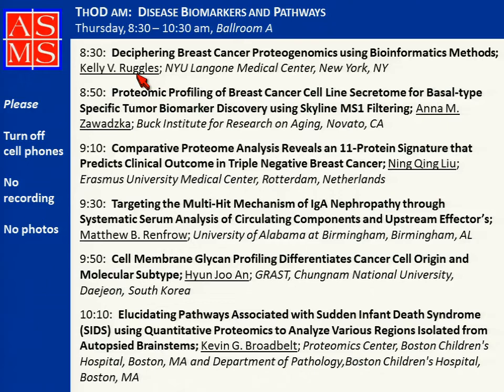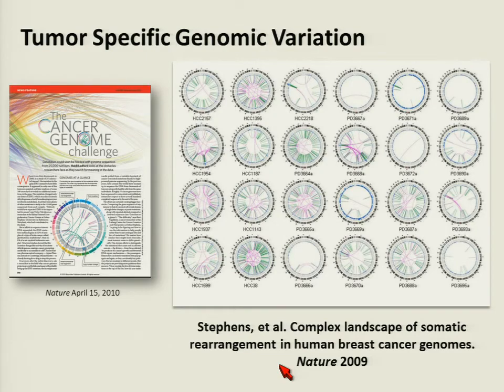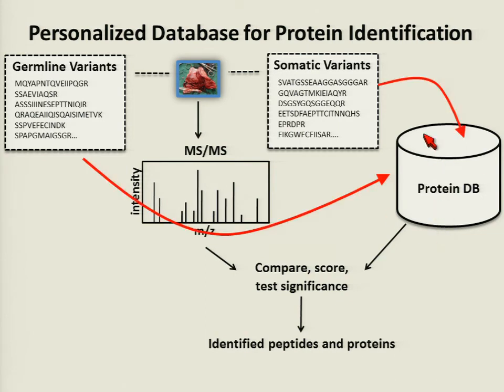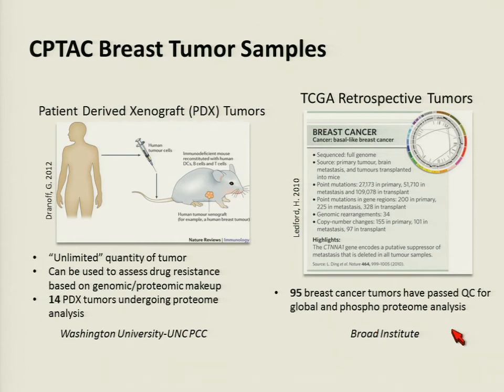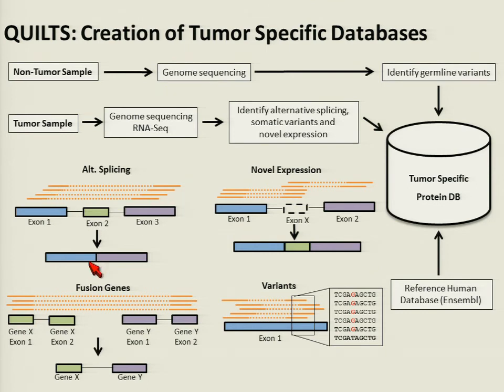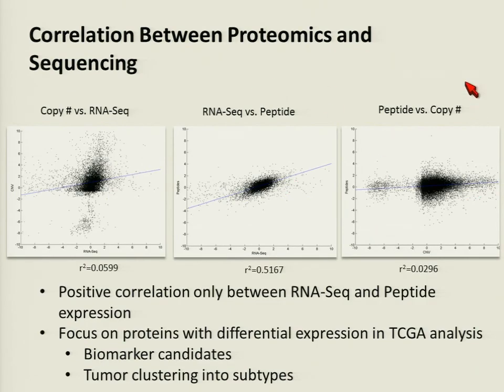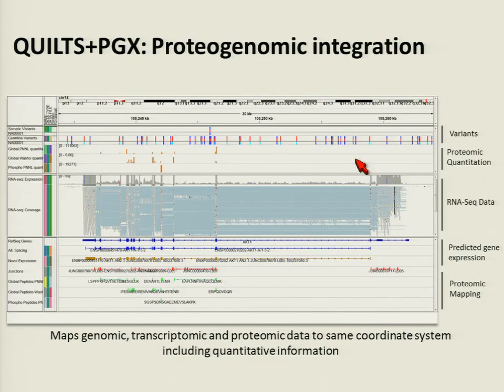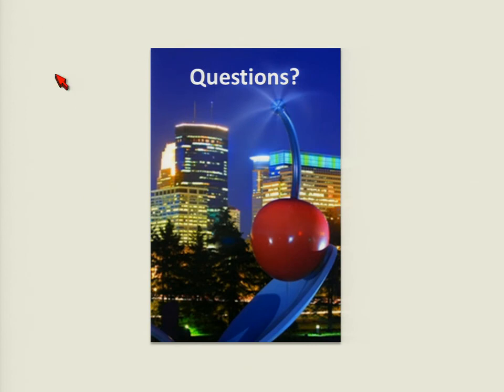ASMS 2013: Kelly Ruggles, Deciphering Breast Cancer Proteogenomics Using Bioinformatics Methods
Kelly V. Ruggles, Zuojian Tang, Manor Askenazi, Olexandra Ovsiy, Christopher Maher, Li Ding, Stuart Brown, Steven Shen, Meera Prasad, Jeremy Hoog, Shunqiang Li, Robert T. Kitchens, Charles M. Perou, Sherri R. Davies, Matthew J. Ellis, R. Reid Townsend, David Fenyo,

Deciphering Breast Cancer Proteogenomics Using Bioinformatics Methods